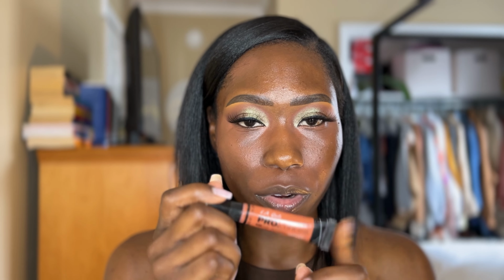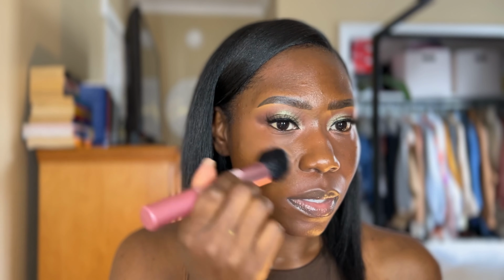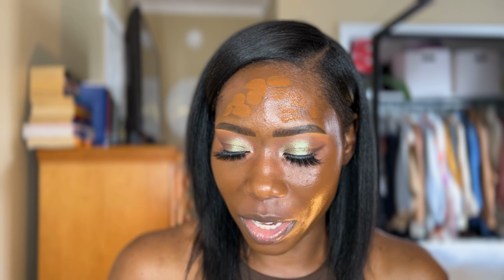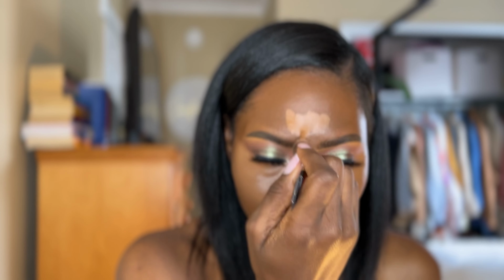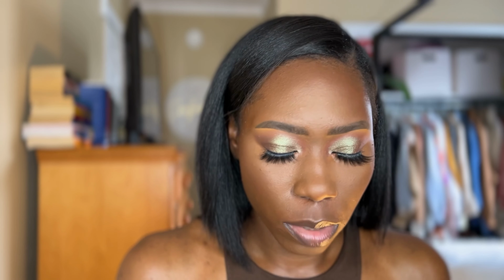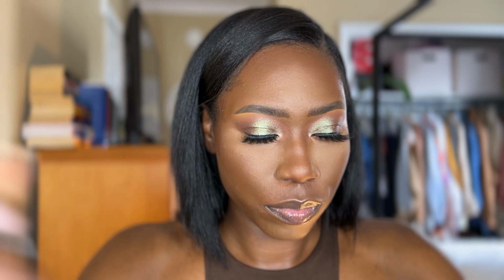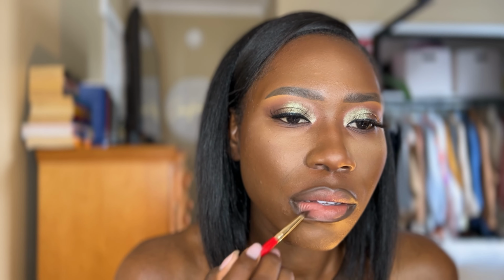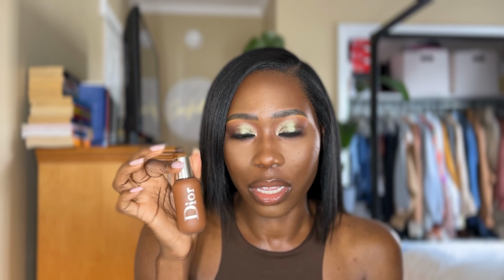WOC DIOR FOUNDATION REVIEW + FOUNDATION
Let’s review the Dior Backstage Foundation! I’m in the shade 7N.

I finished up my face in this video as well, so skip to 14:17 if you want the review only ♥️.

LA Pro Girl ‘Orange Corrector’
Jackie Aina x ABH palette
Sephora eyeliner
LA Pro Girl ‘Beautiful Bronze’
Laura Mercier ‘Honey’ Powder
Wet n Wild ‘Simma Brown Now’
MAC ‘Taupe’
Fenty ‘Hot Chocolit’